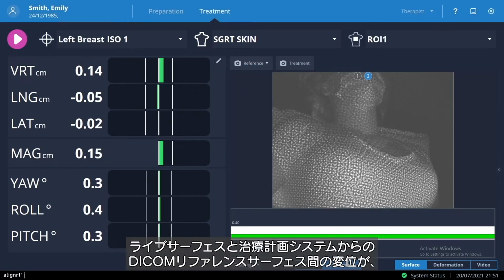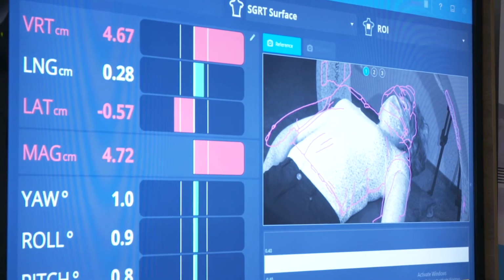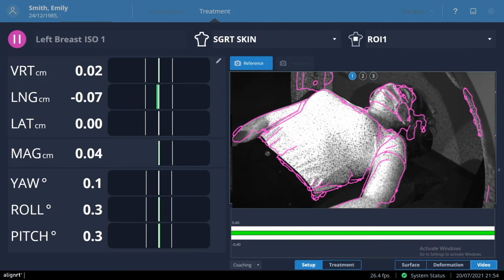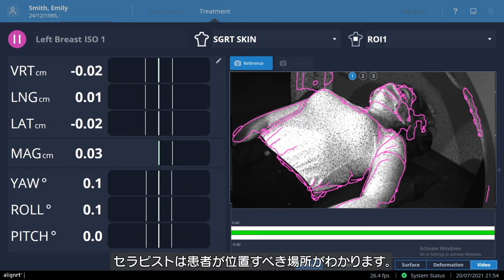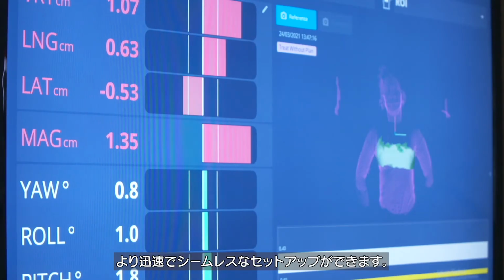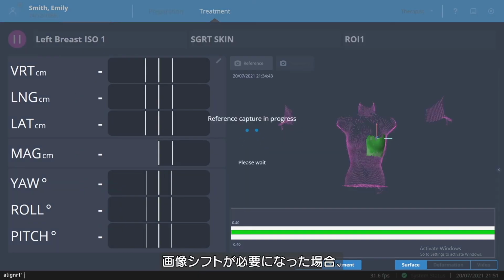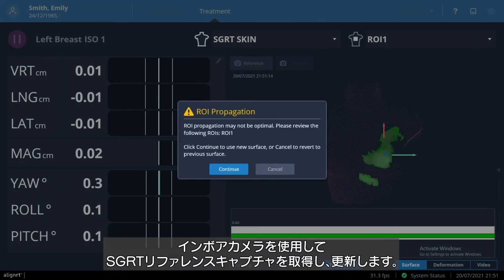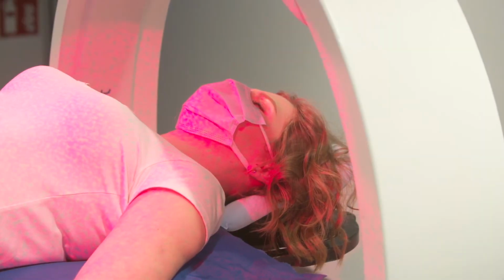AlignRT InBore Workflow Demo（日本語字幕）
AlignRT Inboreのご紹介